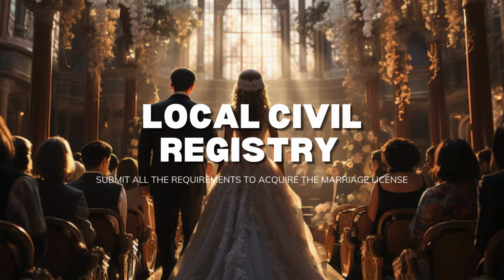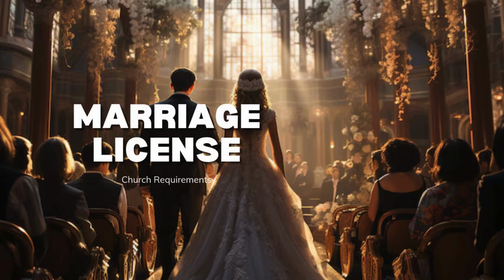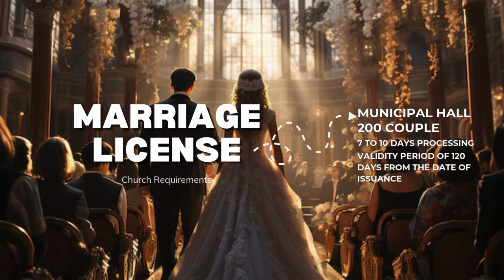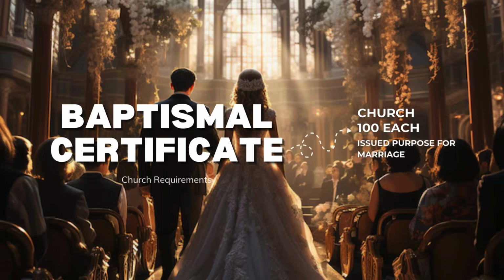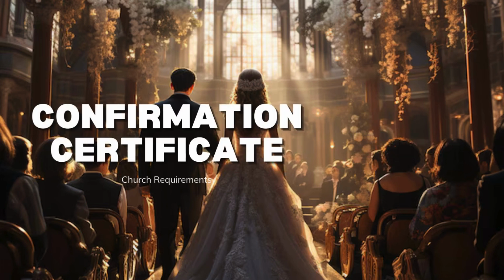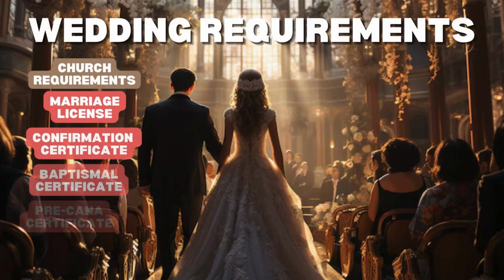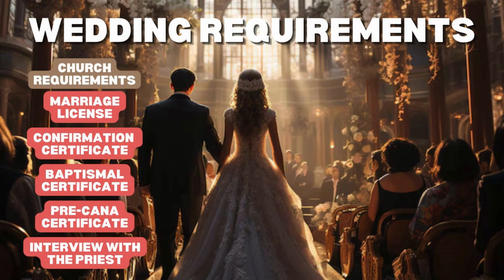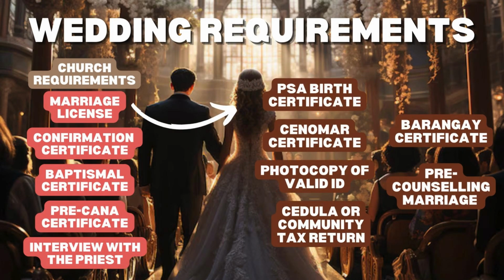Church Wedding Requirements in the Philippines: Your Complete Guide | RODA Lifestyle🌻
Hey everyone! 🌟 Are you excited about planning your church wedding in the Philippines? In today’s vlog, I’ll guide you through all the essential requirements to make the process as hassle-free as possible. From getting your Marriage License to what documents you need for the church, I’ve got you covered!